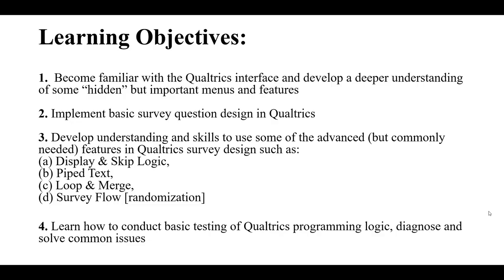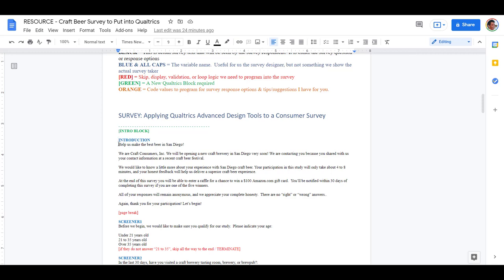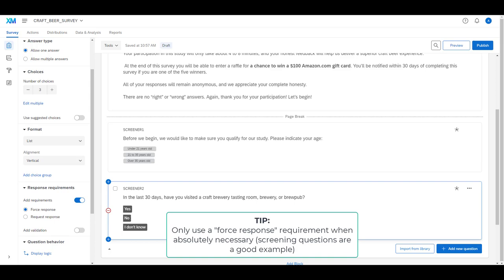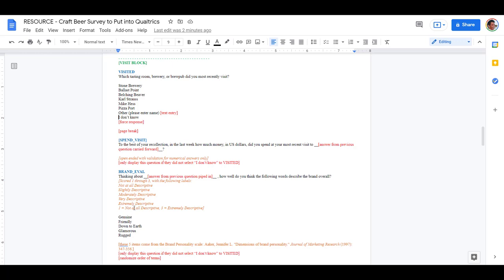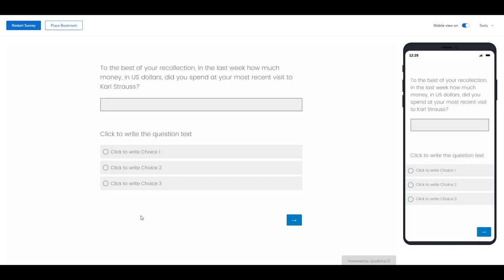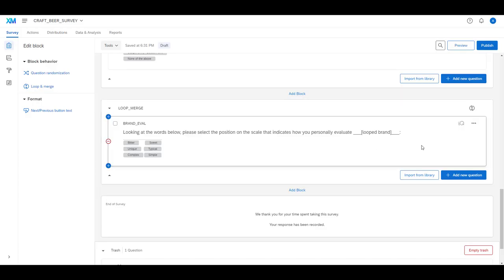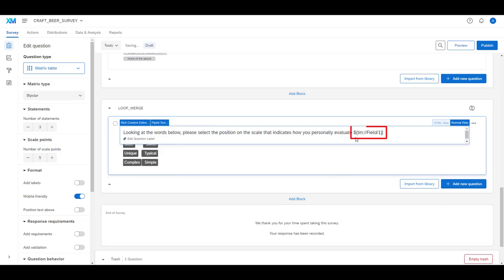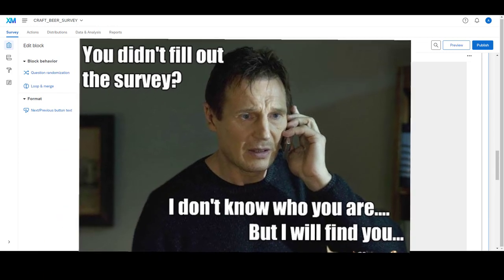Introduction to Making a Qualtrics Survey 2021 Update!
Updated for the 2021 Qualtrics User Interface!
1. This video is designed to walk you through the step-by-step process of building a survey in Qualtrics.
2. This video focuses on teaching you about Qualtrics features; it does NOT focus on teaching you the details of designing properly worded questions and selecting ideal responses scales.
3. You will learn both basic and advanced Qualtrics features in this video, including: loop and merge, skip logic, display logic, carry-forward, survey flow, and experimental design.
4. We use a hypothetical example of a craft beer survey to motivate the tutorial.
0:15 - Overview of Video and Learning Objectives
1:25 - Survey Design Document Overview
3:00 - Starting a New Qualtrics Project (Projects Dashboard)
3:50 - Overview of the Survey Builder Interface
5:18 - Survey Blocks
6:36 - Basics of Survey Question Creation, Formatting and Logic
8:03 - A Text/Graphics Qualtrics "Question" (Survey Instructions)
9:50 - Survey Look & Field
11:50 - Basic Survey Questions (Adding Screening Questions)... Lots of tips & shortcuts!
14:45 - Working with Skip Logic
17:05 - Using Survey Flow
22:00 - More examples of survey question customization (open-end responses on multiple choice)
23:15 - Learning how to use Piped Text (carrying information from one place of a survey to another)
27:30 - Matrix Table survey questions
29:45 - Custom formatting of stored survey codes (Recoding Values)
32:10 - Using Display Logic
33:20 - Using Choice Randomization
35:45 - Using Loop & Merge
44:20 - Experimental Design in Qualtrics A/B Testing
48:00 - Block Randomization